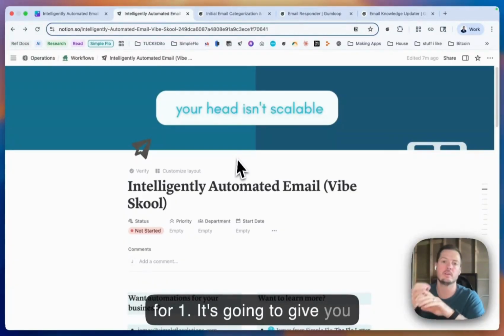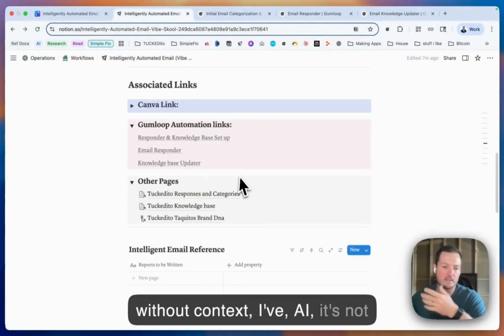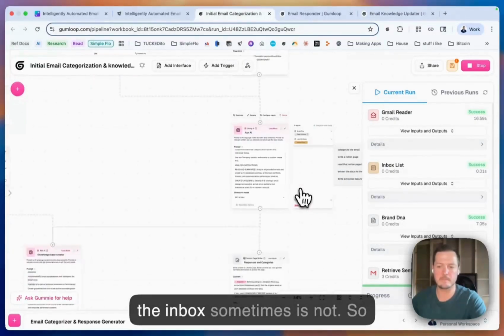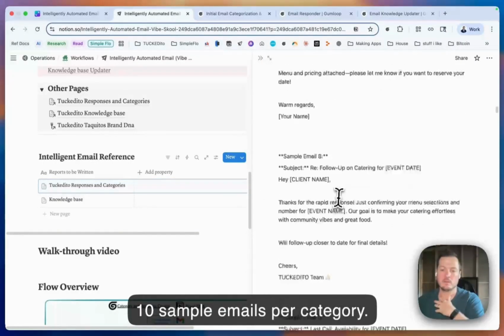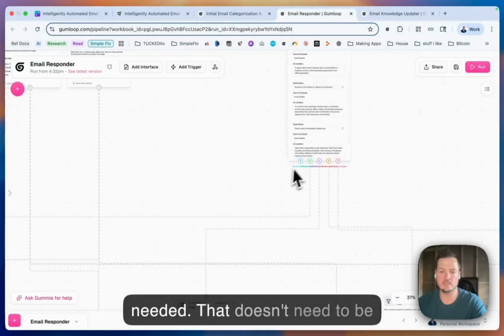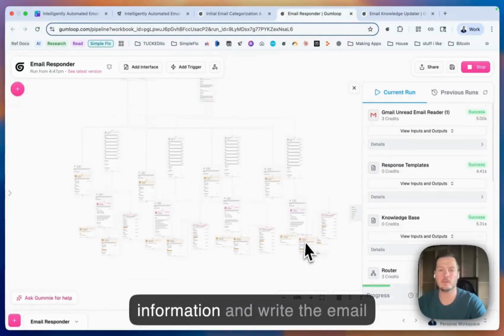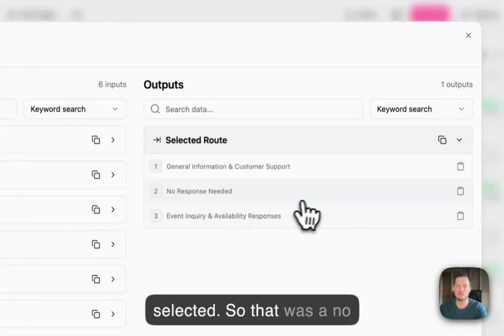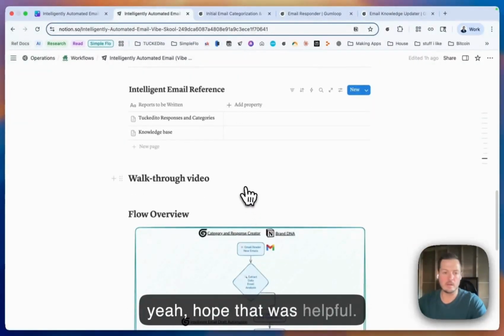Intelligently Automated Email with Gumloop AI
How to handle 300% more emails without hiring anyone, even if you're drowning in customer messages right now.

**What This Email Automation Does:**
✅ Monitors Gmail 24/7 and categorizes every email by urgency and type
✅ Reads your knowledge base to learn exactly how you communicate
✅ Generates draft responses that sound like you actually wrote them
✅ Delivers review-ready emails to your phone every 4 hours
✅ Gets smarter with every email you approve and send

Perfect for:
• Business owners making over $50K/year (if you get less than 10 emails daily, this is overkill)
• Service businesses tired of 6-hour response times
• Founders who check email during family dinner
• Teams where the owner is the email bottleneck

**The results? You'll handle 3x more emails in 30 minutes daily instead of 4+ hours of inbox prison.

**PS:** This only works if you already get consistent email volume.